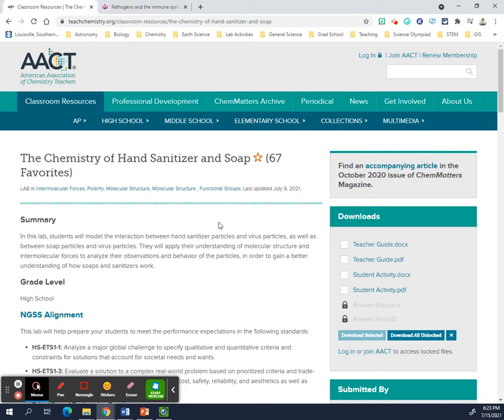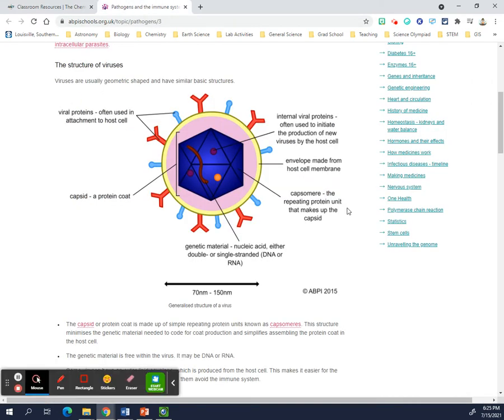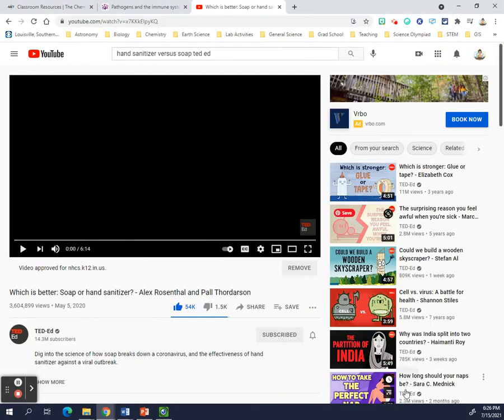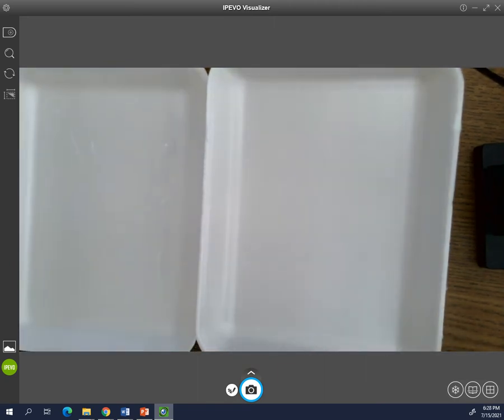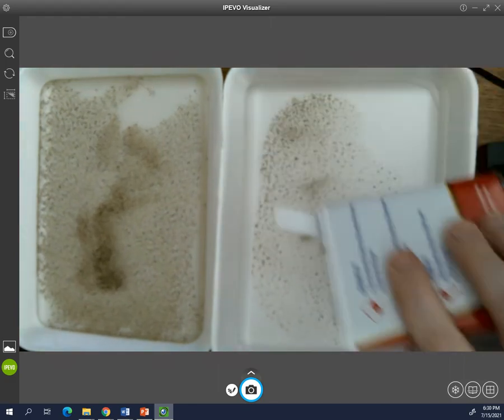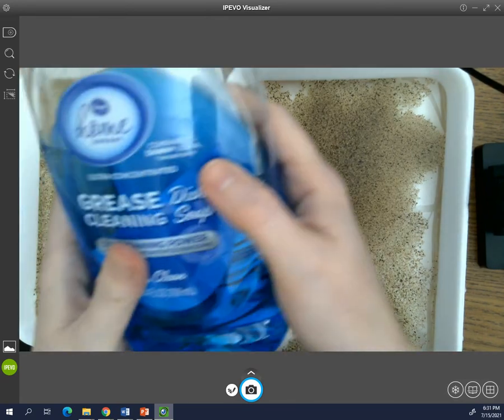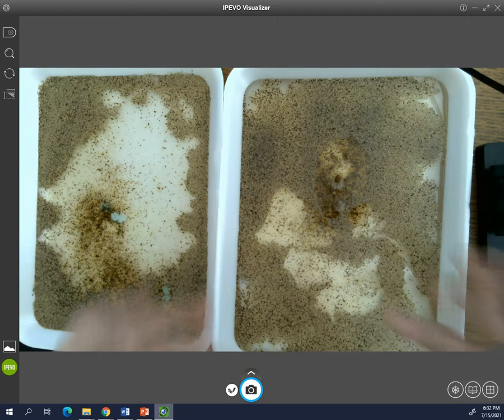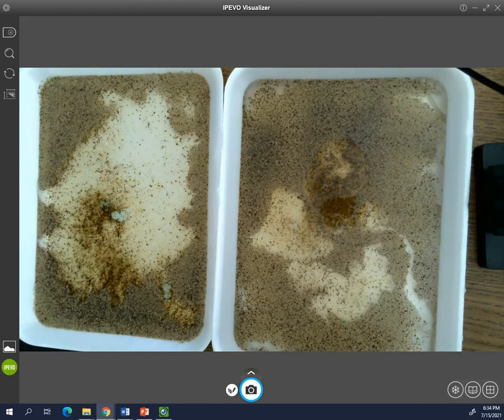EDUC-S 590 Laboratory 1